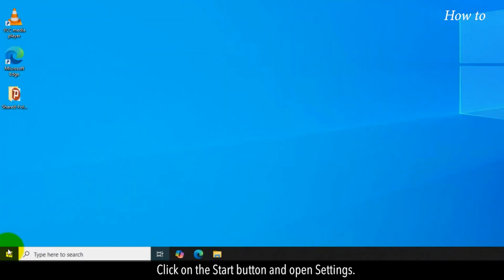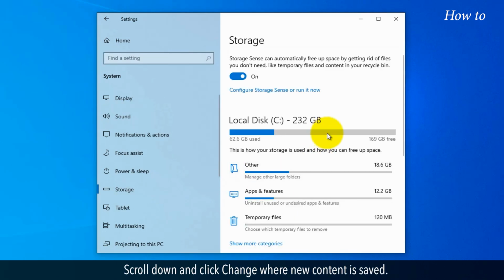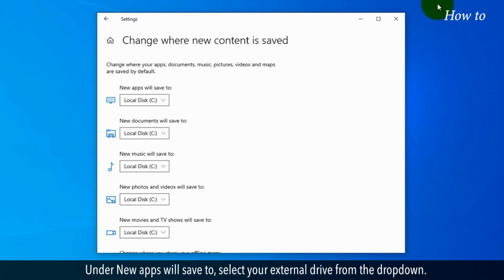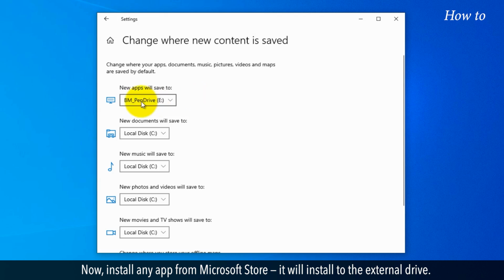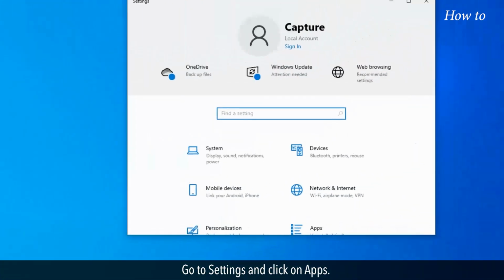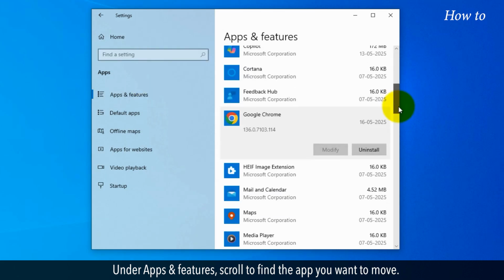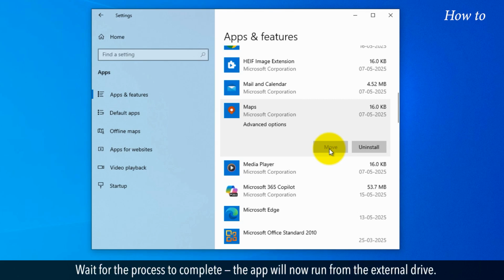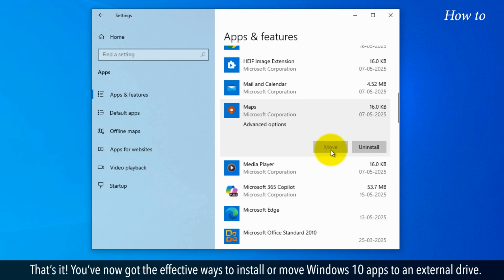How to Install Windows 10 Apps to an External Drive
Are you running out of space on your internal drive but still want to install more apps on your Windows 10 PC? Fortunately, Windows 10 allows you to install apps directly onto an external drive.
This video will show you how to set it up quickly, without using third-party software. Let’s get into it and free up that internal space right away.
Method 1:
1. Click on the Start button and open Settings.
2. Select System from the list of settings.
3. Click on Storage from the left-hand side menu.
4. Scroll down and click Change where new content is saved.
5. Under New apps will save to, select your external drive from the dropdown.
6. Click Apply to save the new setting.
7. Now, install any app from Microsoft Store — it will install to the external drive.
Method 2:
1. Connect your external drive to the PC.
2. Go to Settings and click on Apps.
3. Under Apps & features, scroll to find the app you want to move.
4. Click on the app and then click Move.
5. Choose the external drive from the list.
6. Click Move again to confirm.
7. Wait for the process to complete — the app will now run from the external drive.
That’s it! You’ve now got the effective ways to install or move Windows 10 apps to an external drive.